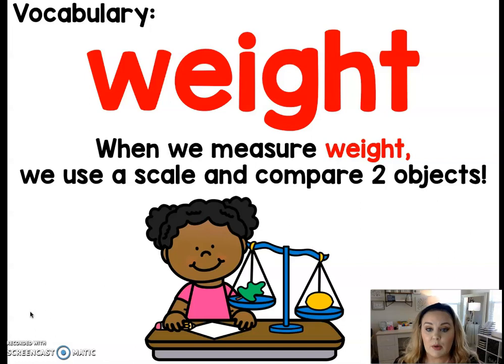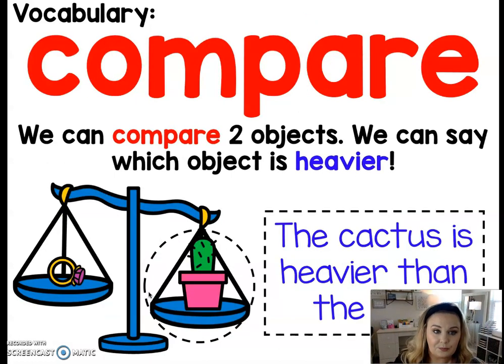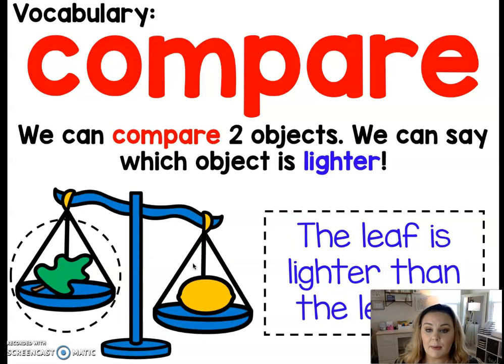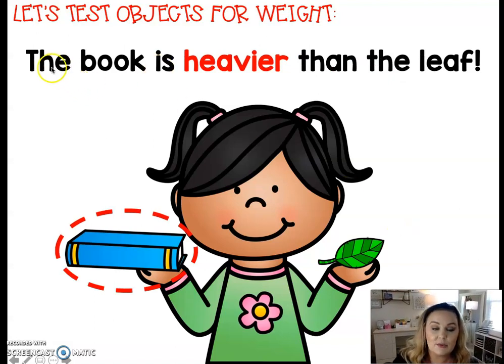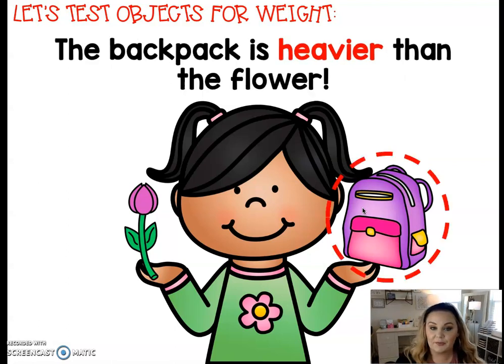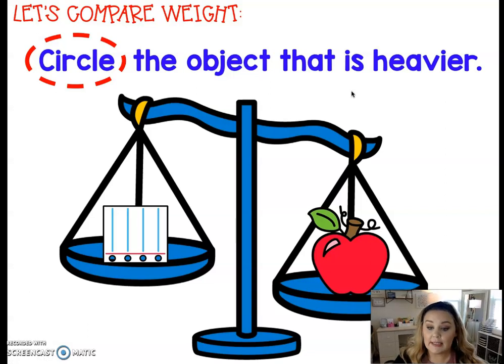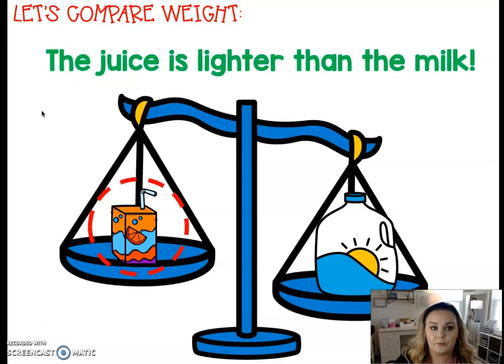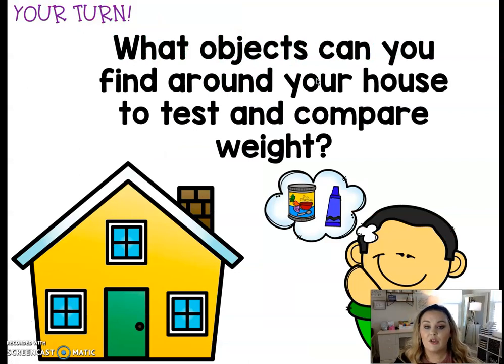Measurement Video Lesson: Weight